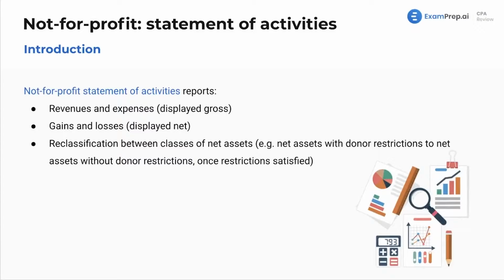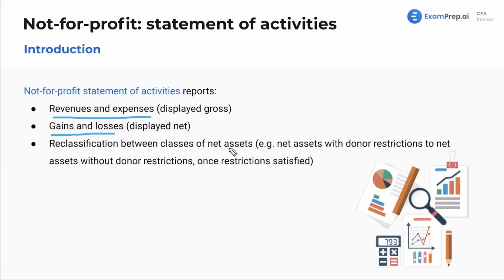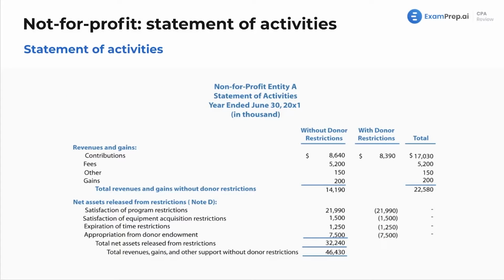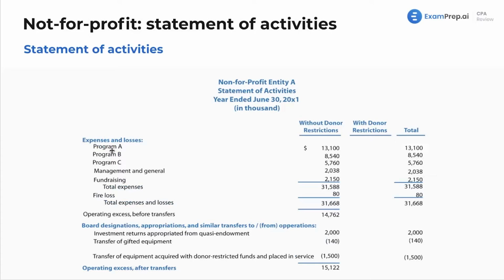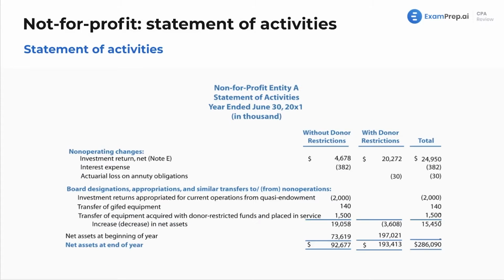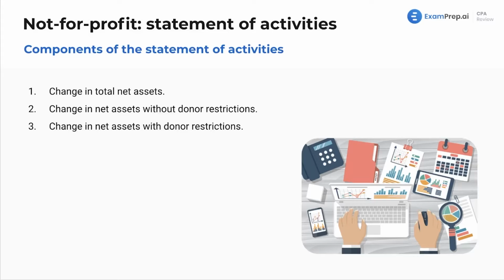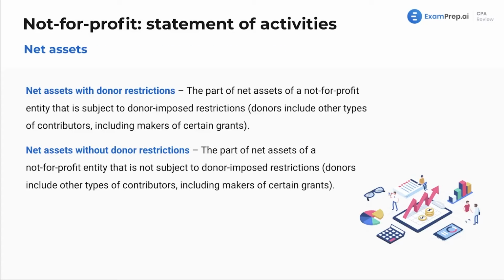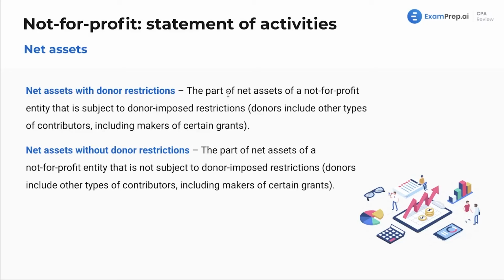Introduction to the Statement of Activities - FAR Exam Prep